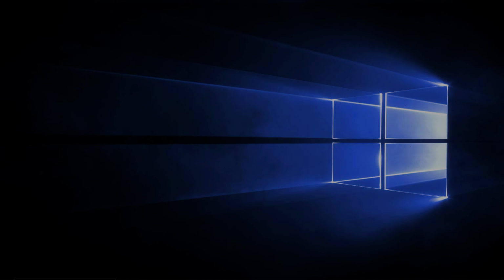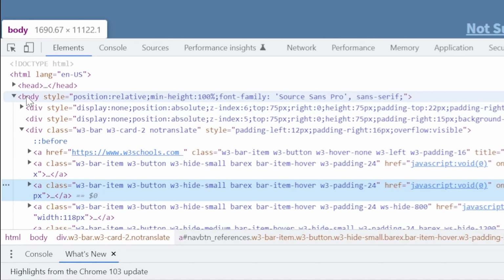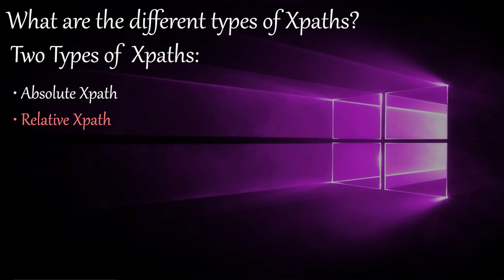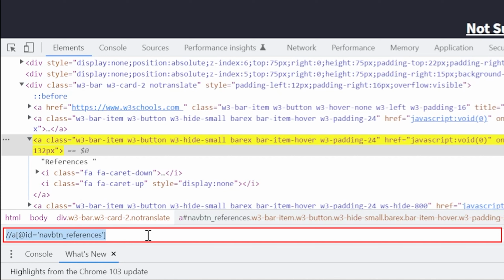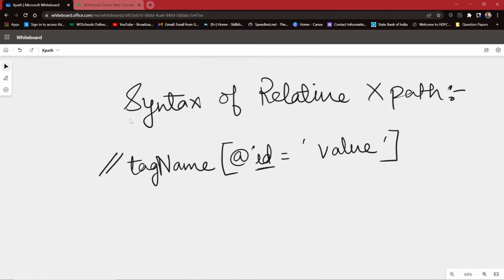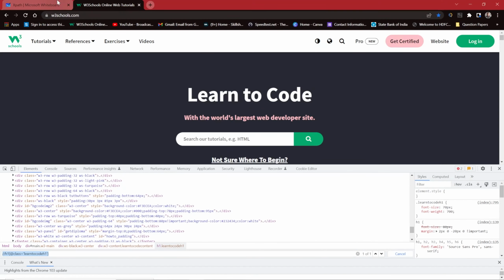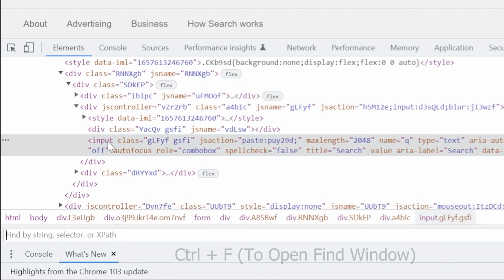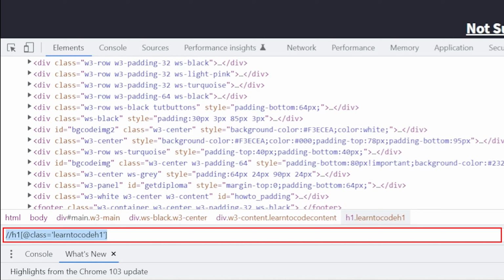Xpath Tutorial For Beginners Part -1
⭐ In this video we have discussed about Xpaths and Different Types of Xpaths

(ALL Course Available CODERS ARCADE)
{HTML Reference
CSS Reference
JavaScript Reference
SQL Reference
Python Reference
W3.CSS Reference
Bootstrap Reference
PHP Reference
HTML Colors
Java Reference
Angular Reference
jQuery Reference}